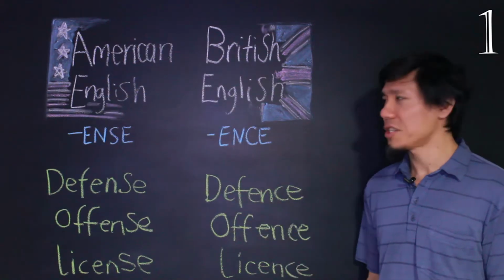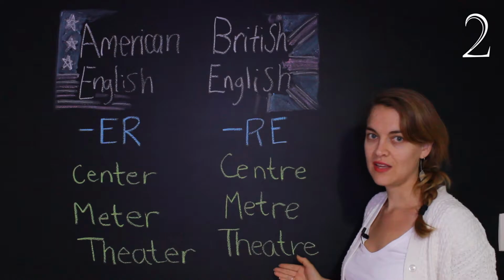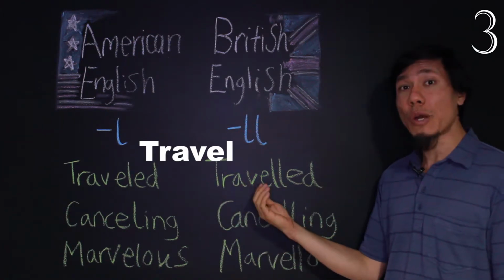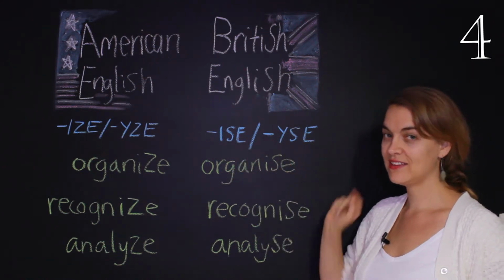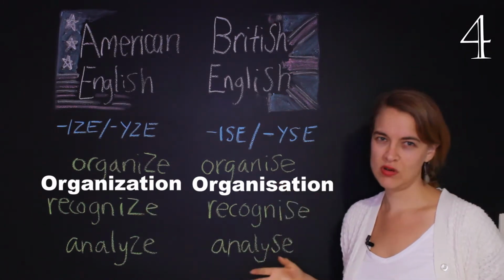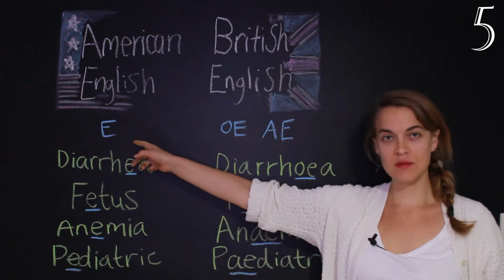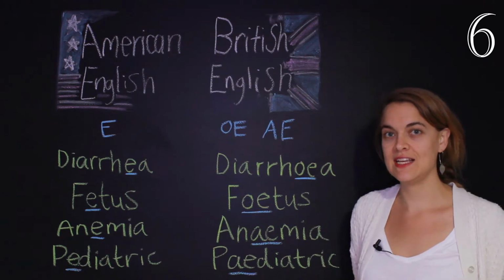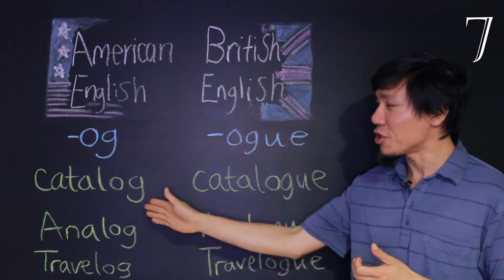American X British English - 7 spelling differences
In this video we look at 7 spelling differences between American and British English.

Have you ever noticed that sometimes a word is spelled with an extra letter, or a different letter. Maybe a Z instead of an S. Or that the order of some letters are different?
This might have been another difference between American English and British English. Here, we'll take a look at 7 spelling differences!

Which is the correct one?
COLOR x COLOUR
CENTER x CENTRE
THEATER x THEATRE
ORGANIZE x ORGANISE